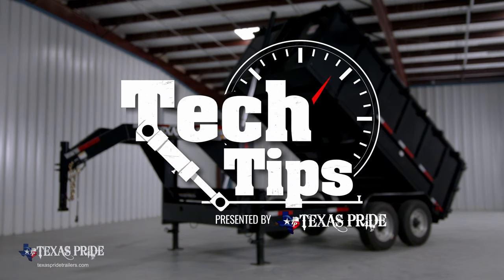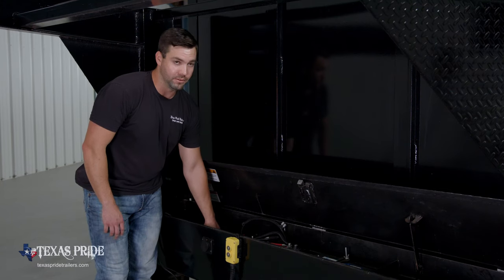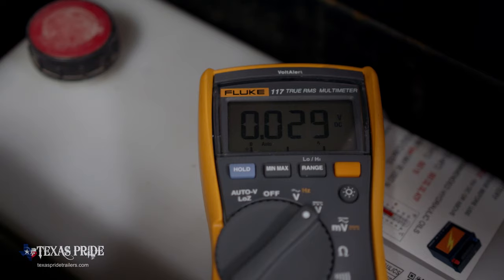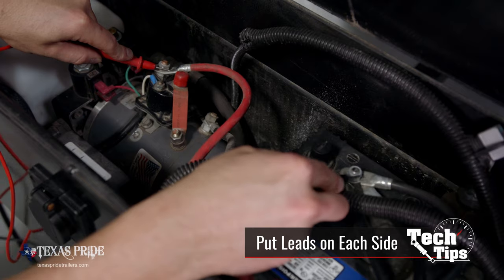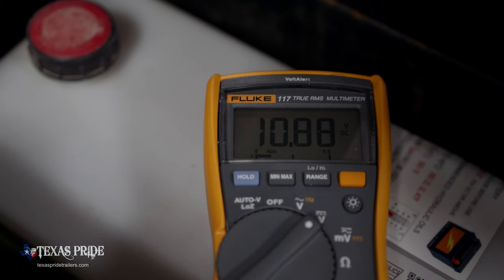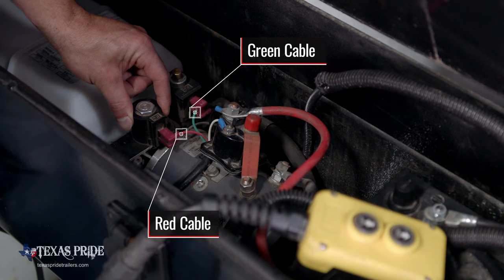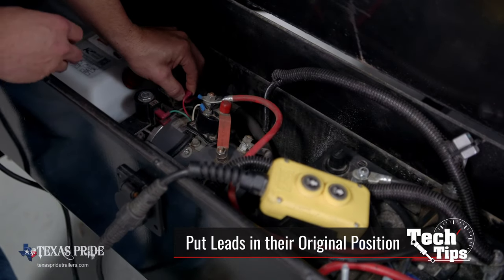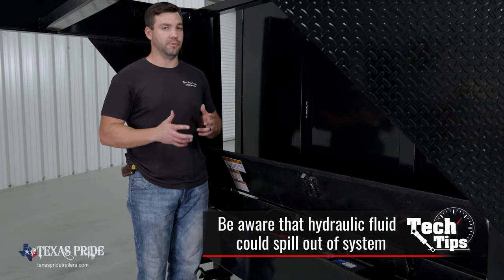Tech Tips: Dump Trailer Voltage Issues with Brad | Texas Pride Trailers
"At Texas Pride, we design our hydraulics system to be really robust and really reliable. However, if you have problems with your hydraulics down the road, whether it's raising the dump bed, lowering the dump bed, today I'm going to take you through a few troubleshooting tips." -Brad Walker

Dump trailer not working like you think it should? Sounds like Tech Tips are in order. Warranty Manager and Chief Engineer Brad Walker walks you through the various steps to check potential voltage issues on your Dump Trailer.

All you'll need is a basic voltmeter.